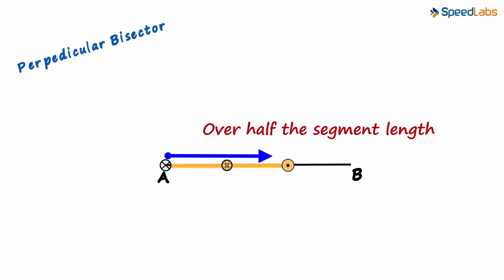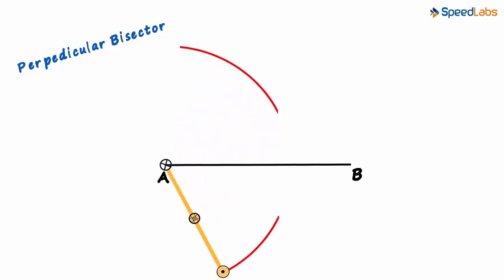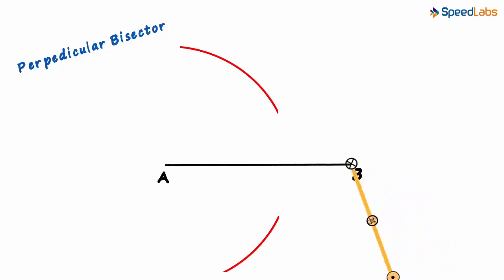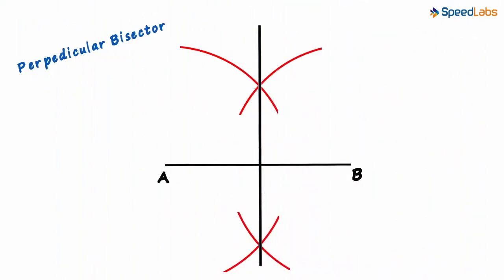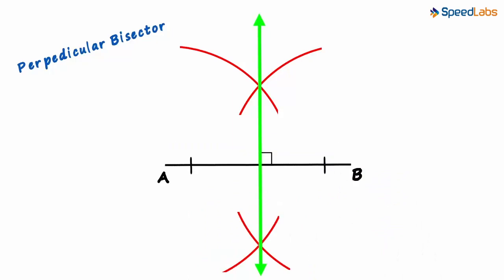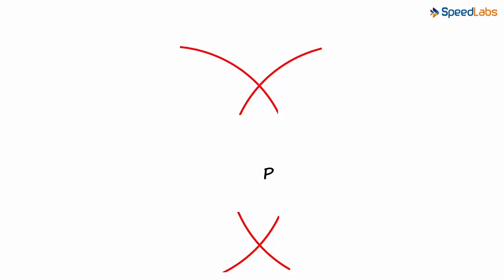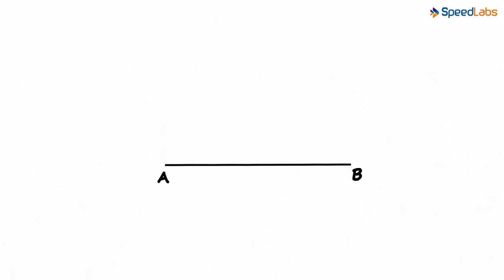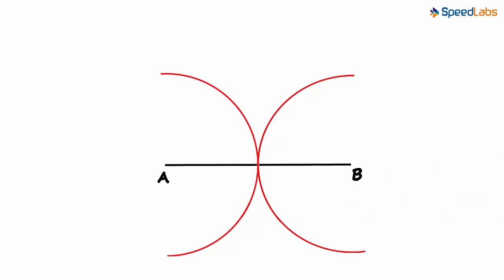Class-9-Maths-Ch-11-Constructions-Topic-How do we Construct a Perpendicular Bisector of aLineSegment